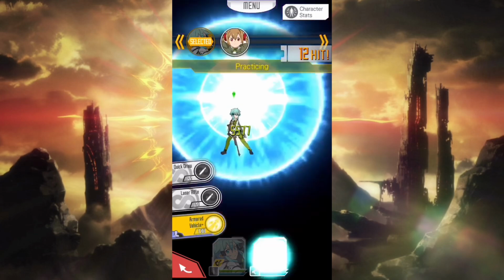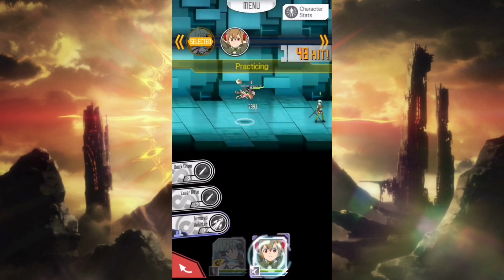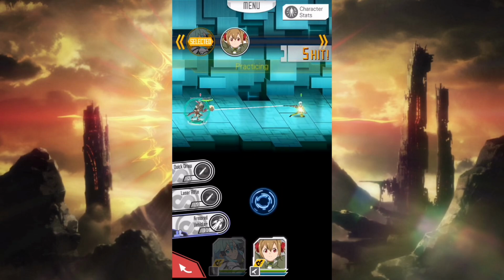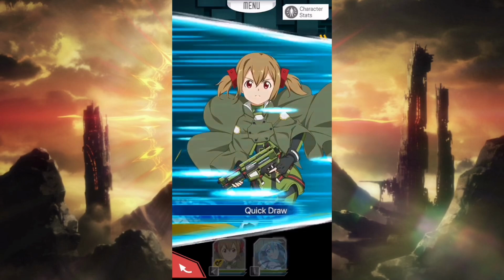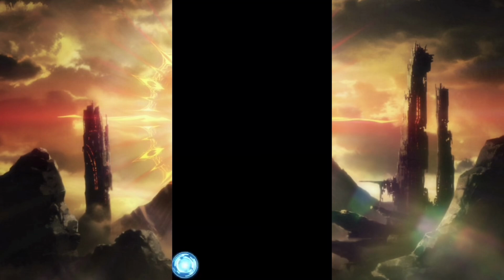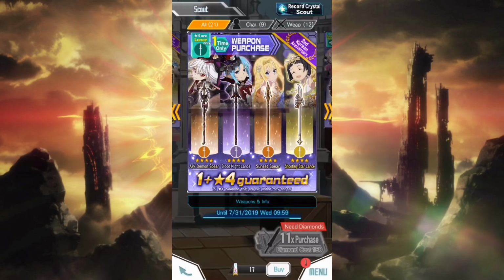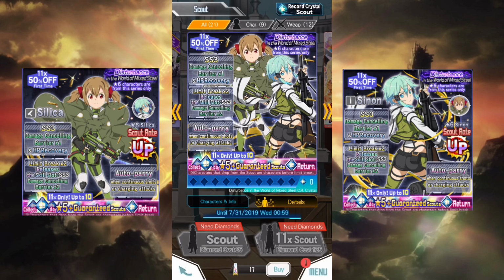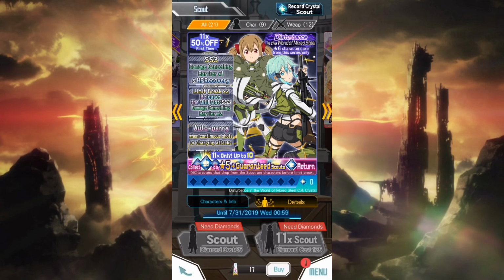SAO MD Disturbance In The World Of Mixed Steel Banner Review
Hi
What an Excellent banner! First time seeing Sniper or AR barrier characters making them extremely fe sable for the FE, there will be rate ups. don’t cash out just yet